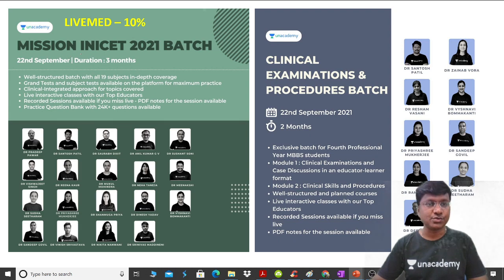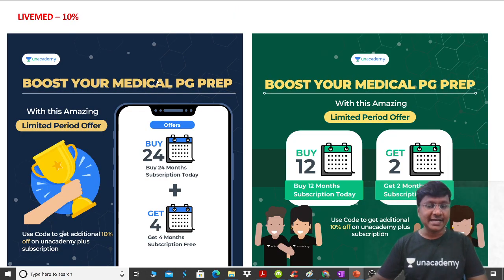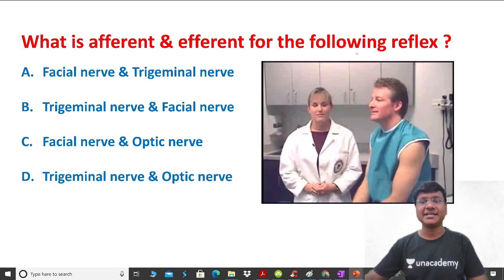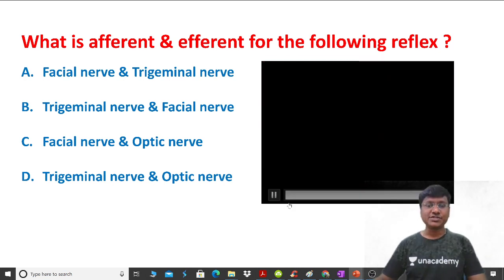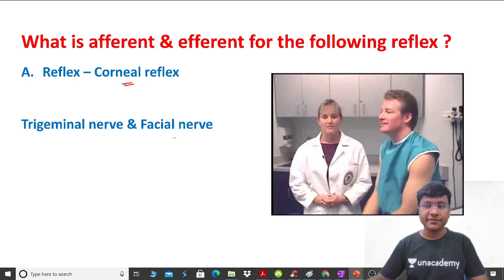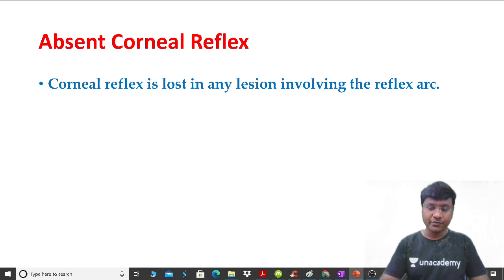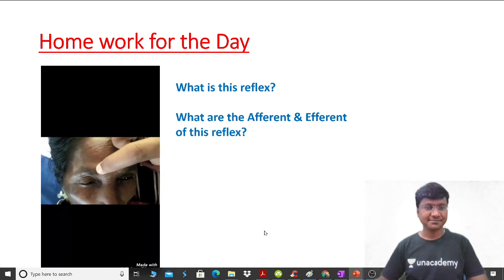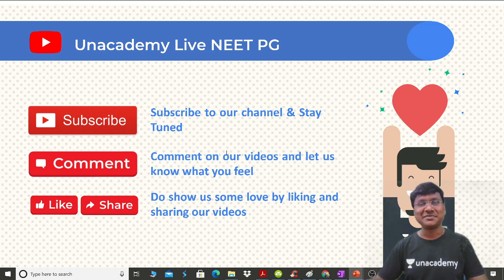Clinical Sign of the Day-14 | General Medicine | NEET PG | Dr Rajesh Gubba